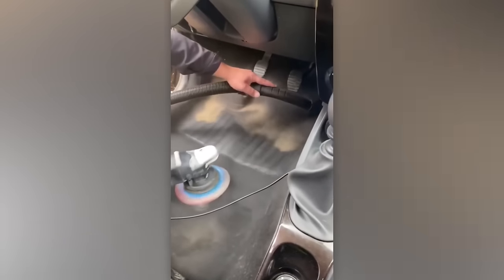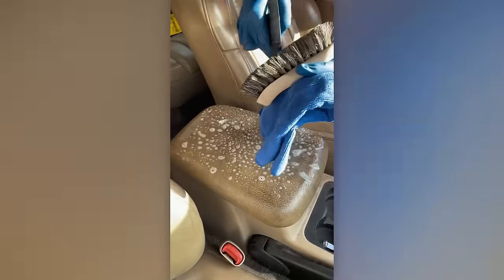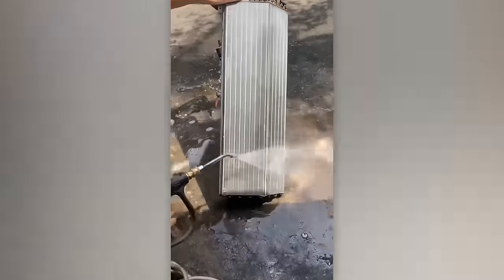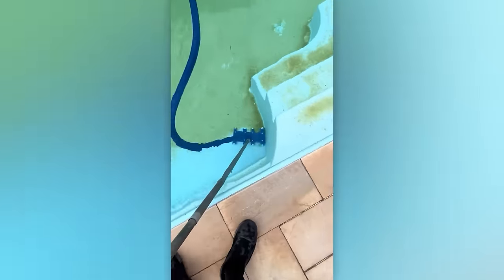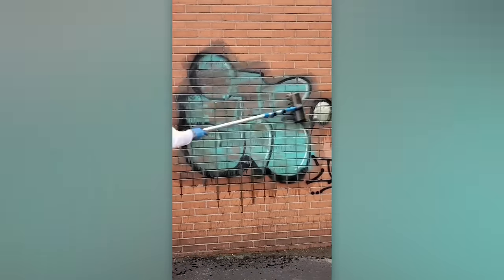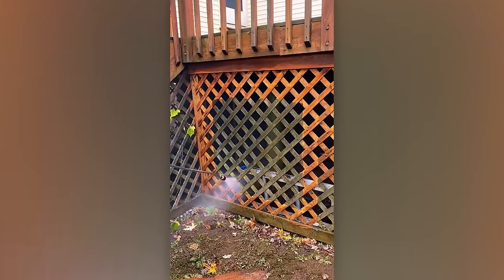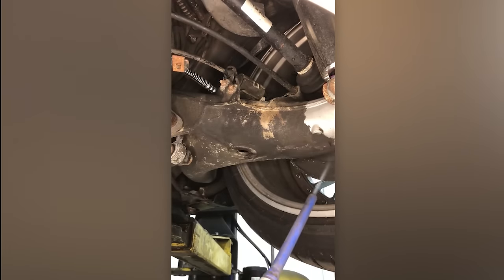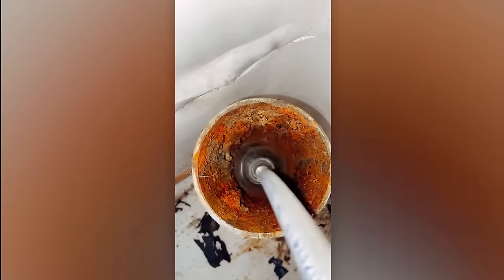HERE'S HOW PROFESSIONALS DEEP CLEAN THINGS